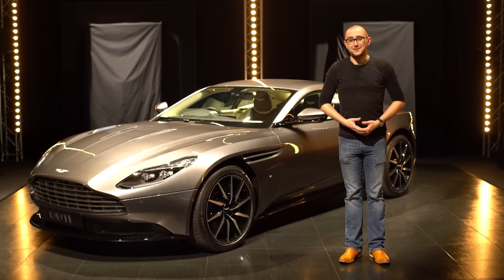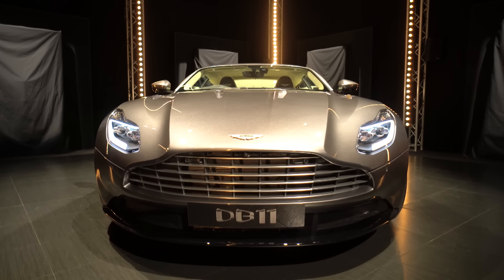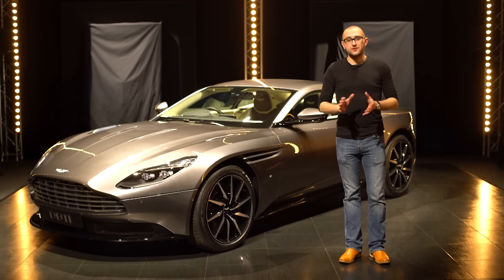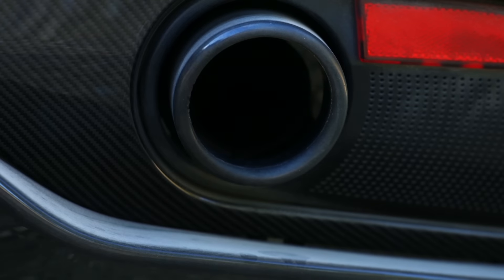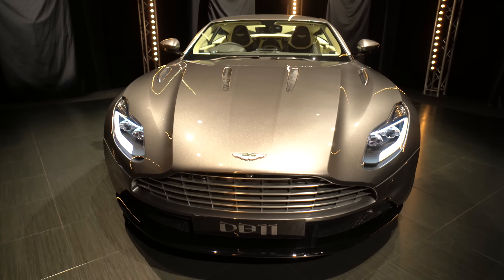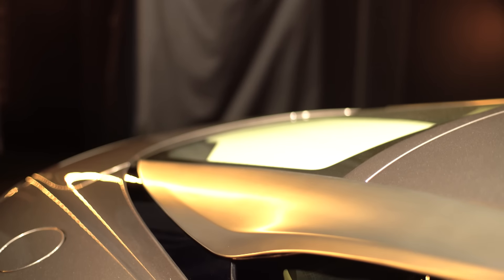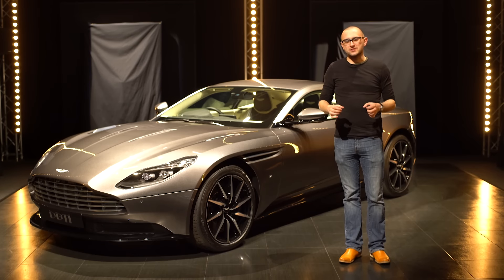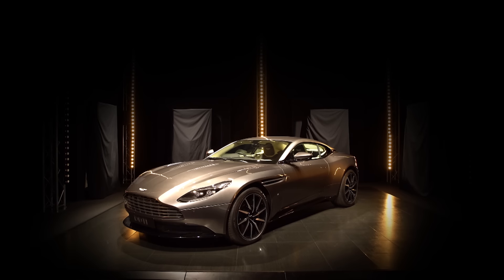Aston Martin DB11: The Full Story - Carfection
After the ground breaking DB9 and the Bond only DB10, Aston Martin have unveiled the DB11.